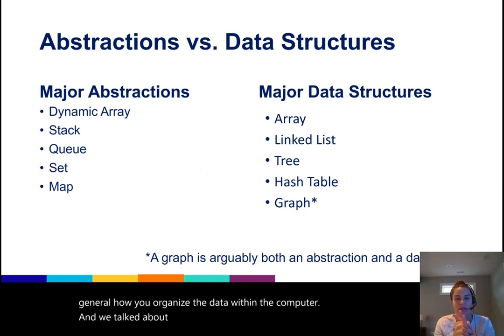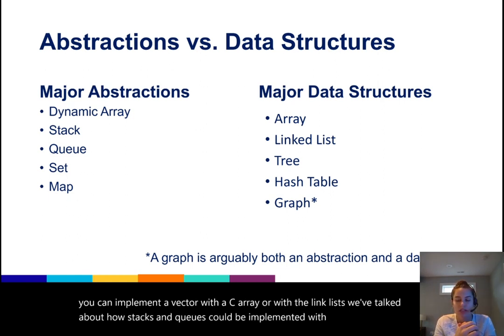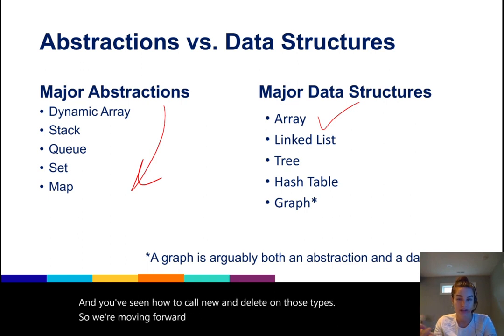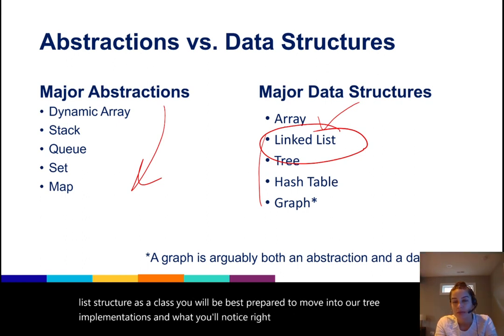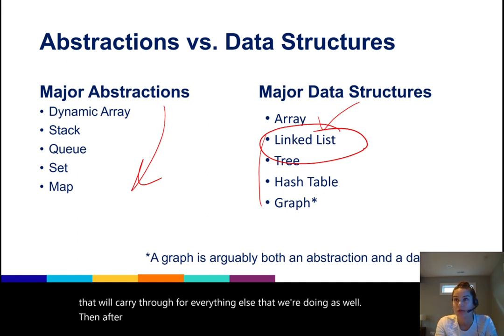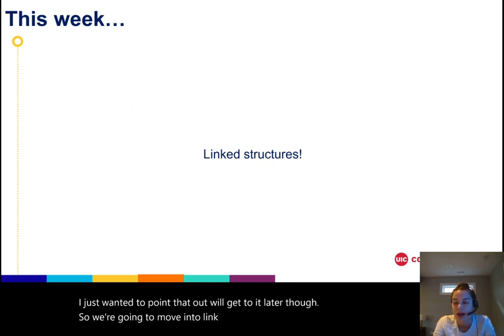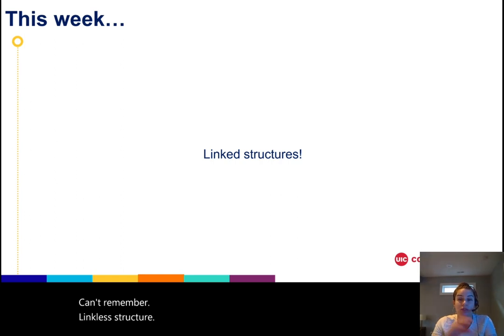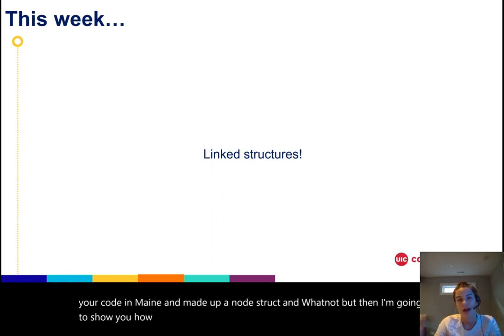049 WhereWeAre DataStructures default